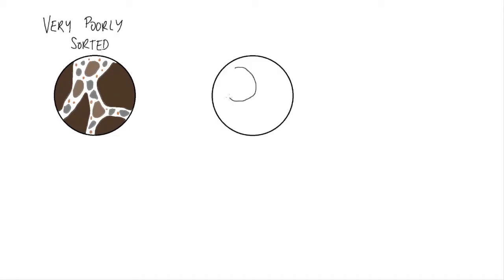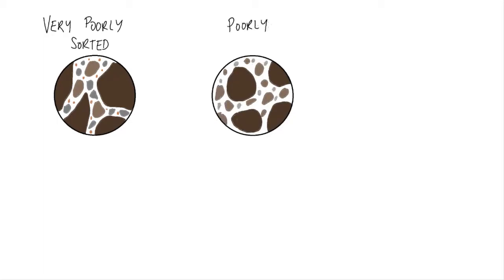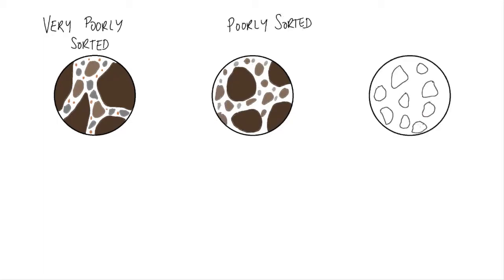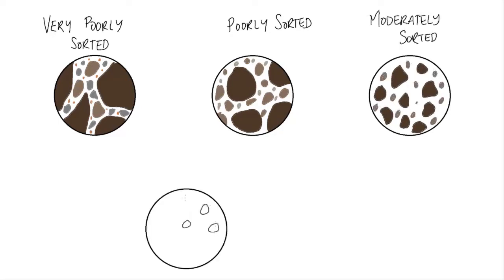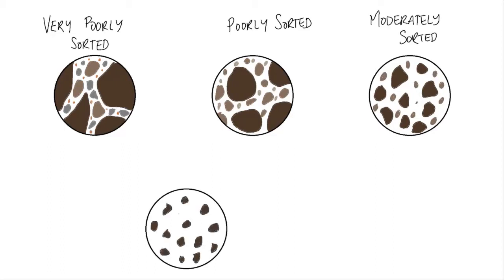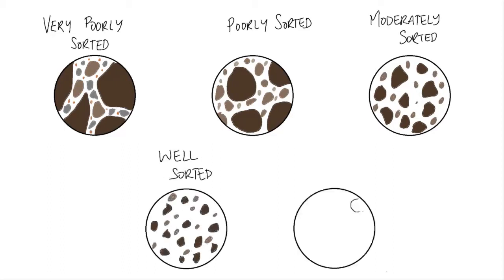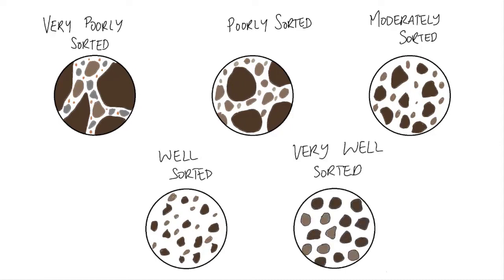Sediments: Sorting | Introduction to Earth systems | meriSTEM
Tiah Penny from the Australian National University (anu.edu.au) introduces sorting of sediments as a part of a series of educational videos on the rock cycle (ACSES019).